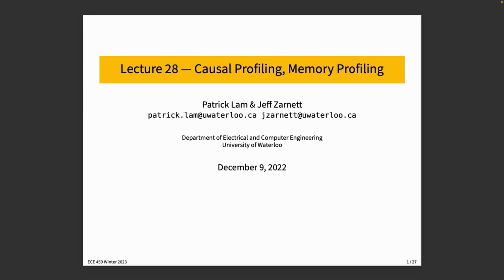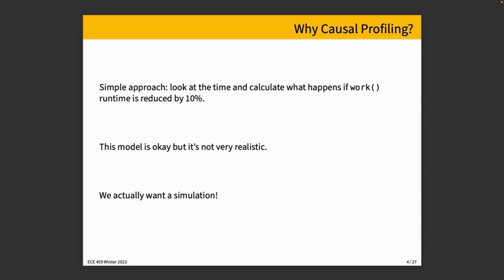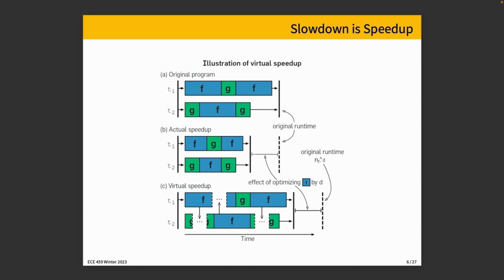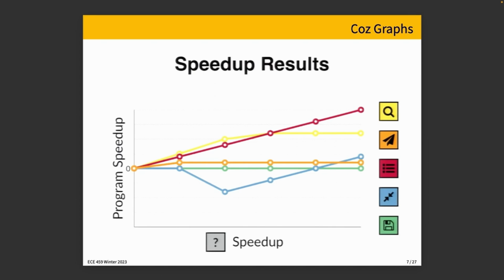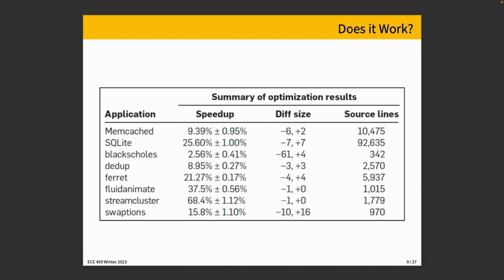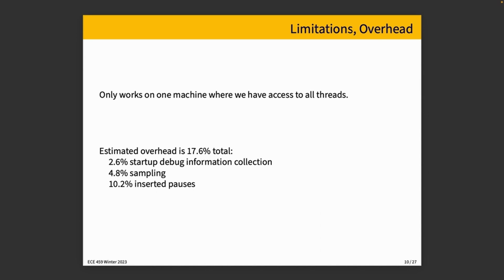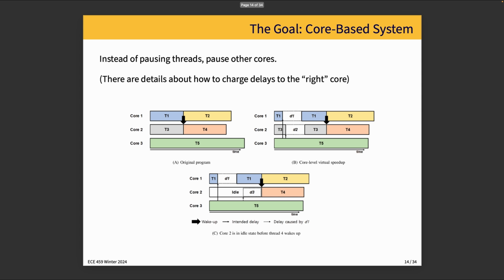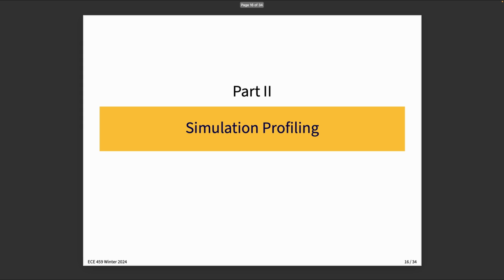ECE 459 Lecture 28: Causal Profiling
Causal profiling allows for running a what-if kind of assessment to understand the impact -- positive, negative, or none at all -- of making a change, without actually having to make it. This can be very effective in figuring out what changes to make at a much lower cost.